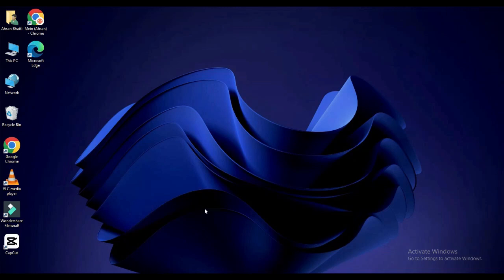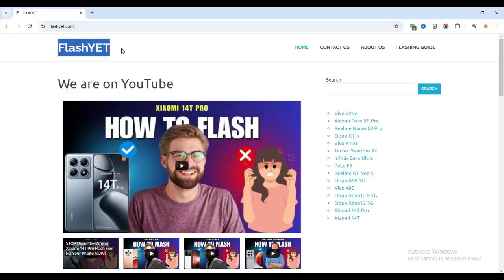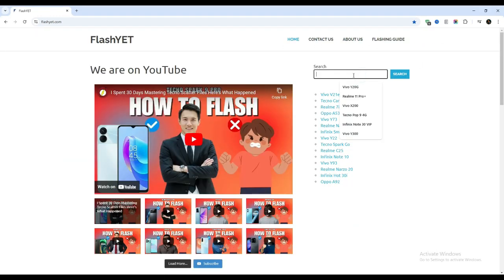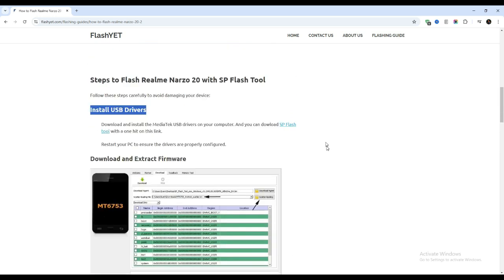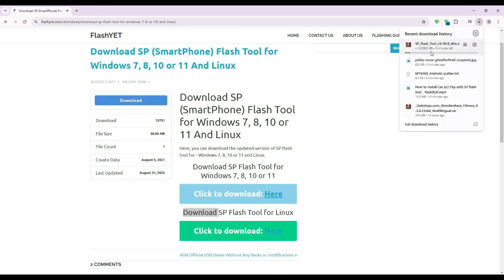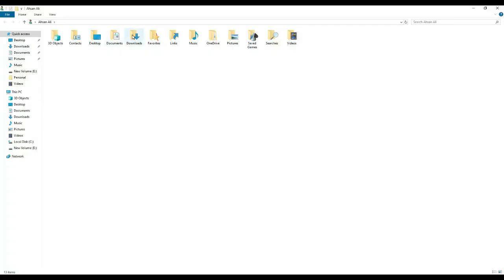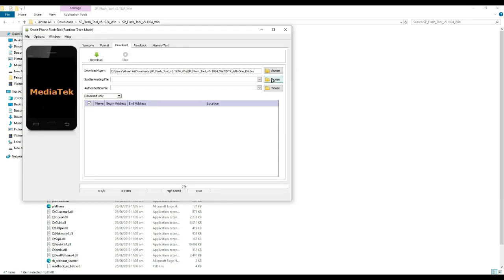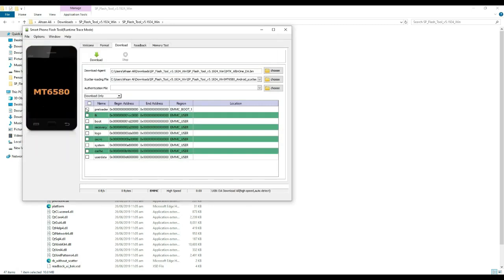5 Shocking Realme Narzo 20 Flash File Secrets You Need to Know!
Don't FLASH Your Realme Narzo 20 WRONG!

From Novice to PRO Flasher How I Mastered Realme Narzo 20 in 24 Hours!

What's Hiding in Your Realme Narzo 20 Flash File?

Are You FLASHING Your Realme Narzo 20 to DEATH?

Realme Narzo 20 vs Google Pixel: Which One Flashes Faster?

Why Flashing Your Realme Narzo 20 is a Game Changer?
30 Minutes to REVIVE Your Dead Realme Narzo 20 Phone!
Incredible 30-Minute Realme Narzo 20 Phone Rescue Mission!

Realme Narzo 20 Flashing Secrets You Never Knew EXISTED!

Realme Narzo 20 Scatter File Secrets Revealed!
Want to UNLOCK Your Realme Narzo 20's Full Potential? Watch This Now!
THE FASTEST Way to Flash Realme Narzo 20 with SP Flash Tool Today!
Avoid These Common Realme Narzo 20 Flashing Mistakes!

Get Your Realme Narzo 20 Flashed in Minutes with This Easy Trick!
I Discovered a Shocking SECRET in My Realme Narzo 20 Flash File!
PS5 vs Realme Narzo 20 Which is the FASTEST for Mobile Gaming?
Master Realme Narzo 20 Scatter File Secrets in RECORD TIME!

How to Flash Realme Narzo 20? | Realme Narzo 20 Flash File | Realme Narzo 20 Scatter File

The REAL Difference Between Realme Narzo 20 and PS5 for GAMERS
Realme Narzo 20 Takes on PS5 in EPIC Performance Showdown
STOP Ignoring Your Realme Narzo 20 Flash File You Won't Believe What's Inside
What's the BIGGEST Realme Narzo 20 Flashing Mistake You're Making?

In this video I will tell you about flashing of Realme Narzo 20 so watch complete video and like then once share. Flashing guide with sp flash tool by connecting your mobile with pc.

By watching this tutorial you can also flash the Realme Narzo 20.

1. We can flash to android stock Rom
2. Easliy Flash custom ROM for Realme Narzo 20
3. Application for fixing bricked or unbrick device
4. Easy to read, write parameters
5. We can erasing, formatting data and reset your MTC based devices as Realme Narzo 20

1. You will have Pc or have Laptop
2. You need USB data cable for the device
3. Drivers download (MediaTek USB-VCOM drivers)
4. Download Scatter file and files to be flashed
5. Note Backup the device